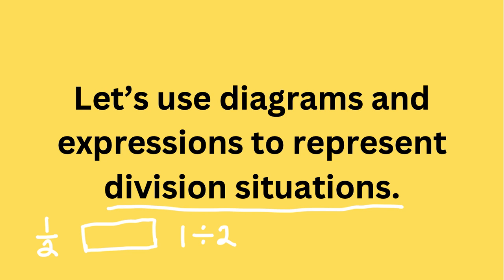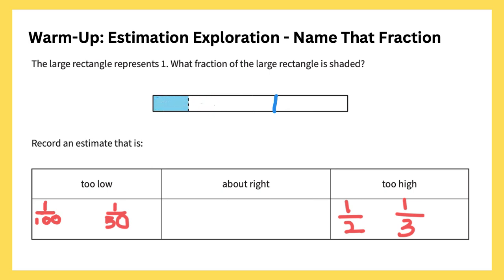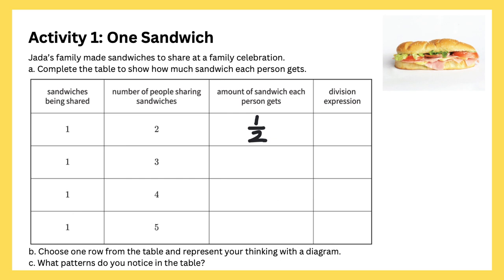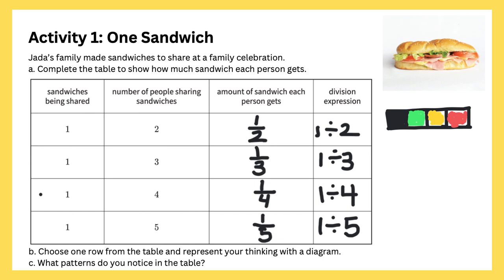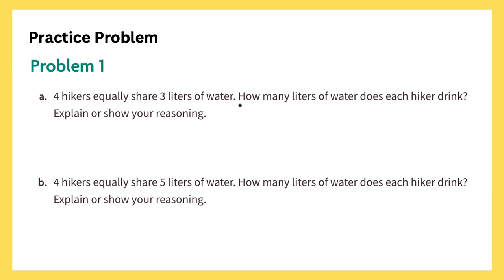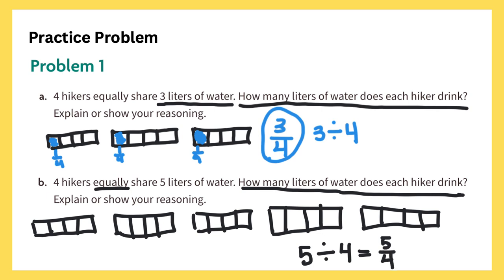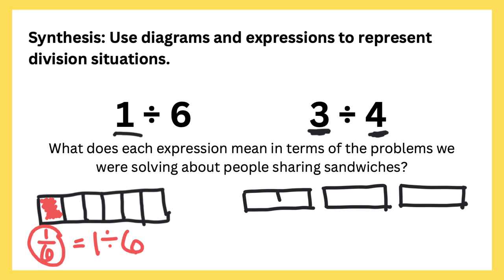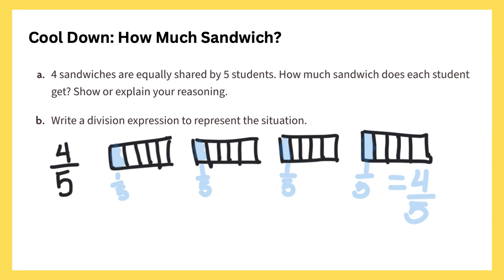Grade 5 - Unit 2, Lesson 2: Let’s Share More Sandwiches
IM Grade 5 Unit 2, Lesson 2. Fractions as Quotients. Warm-Up, Activity 1, Cool Down, and Practice problems.